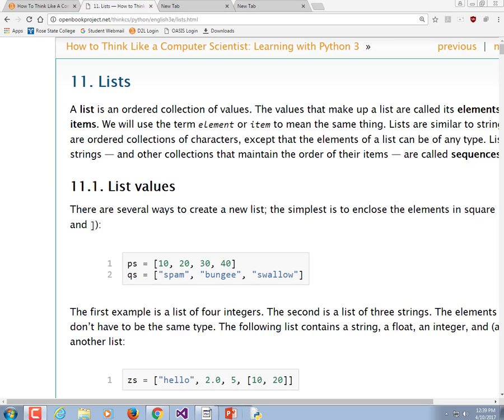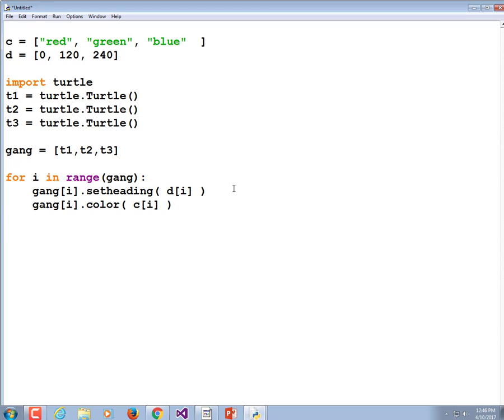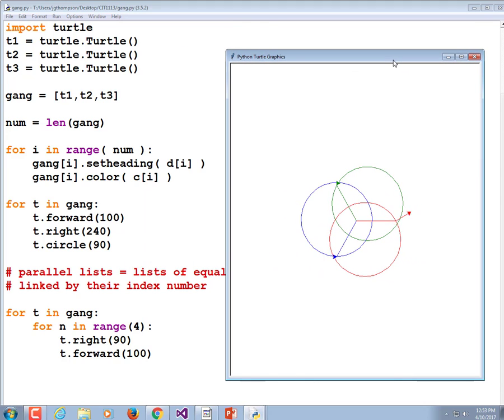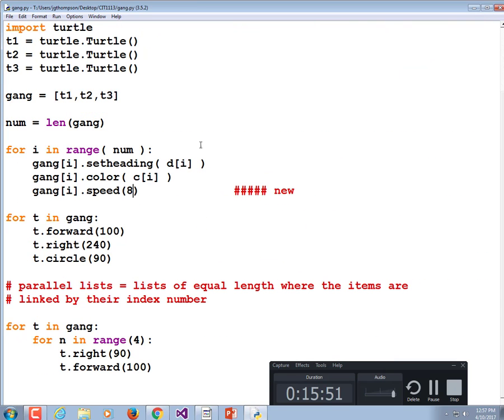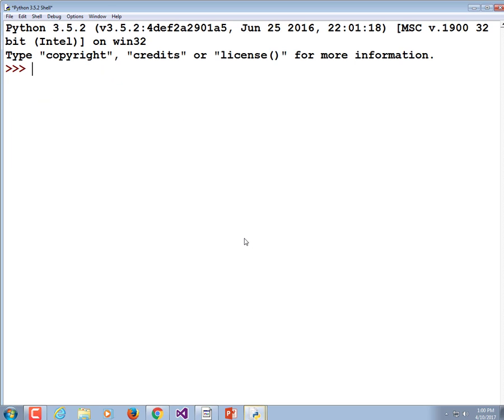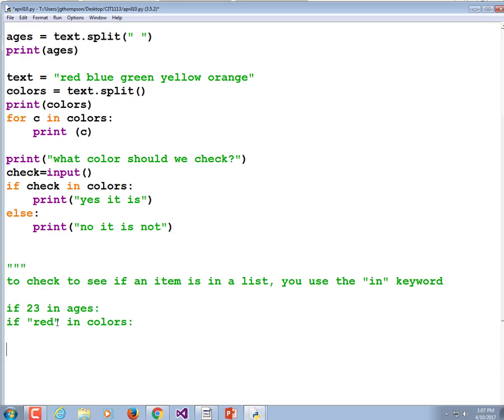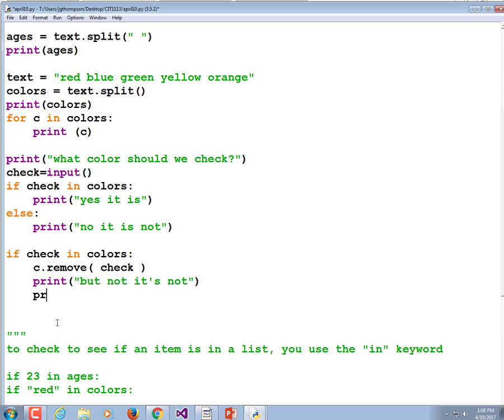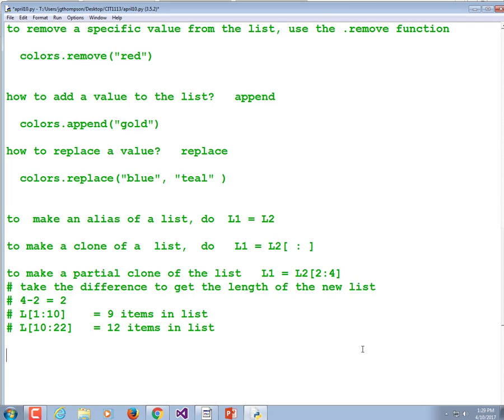CIT1113-2071 April 10 2017 (gang of turtles, parallel lists)